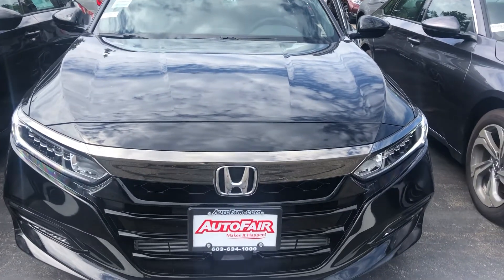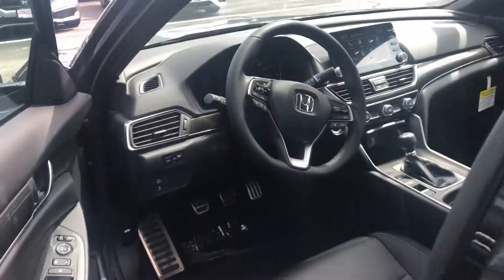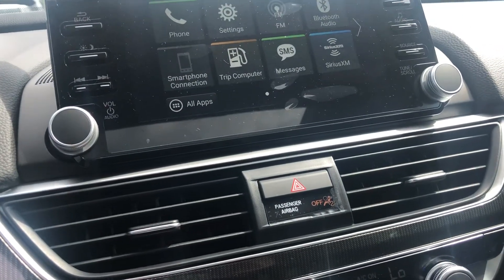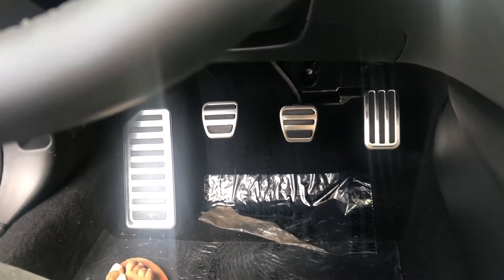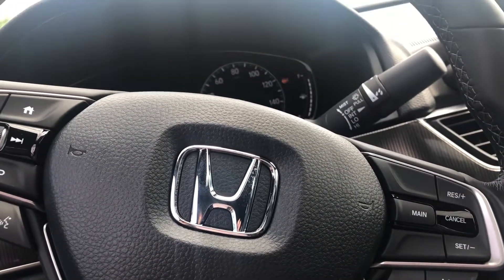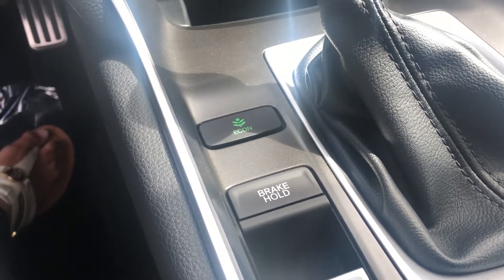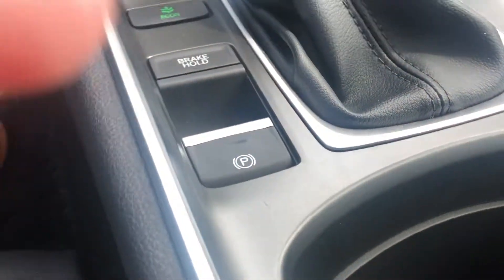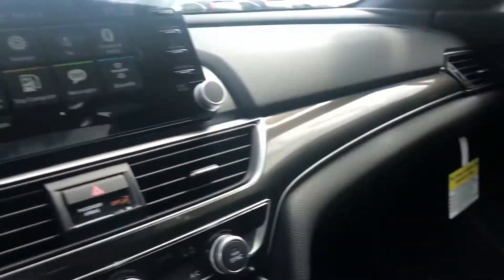Marc’s new accord sport 2.0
A quick walk around of Marc’s new 2019 accord sport 2.0 by Laura Delorey at Autofair Honda in Manchester.